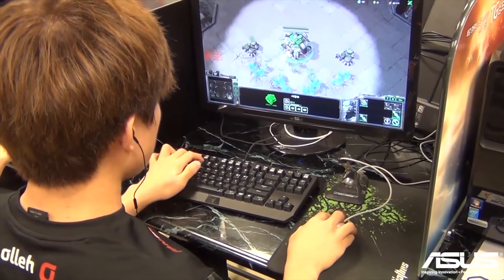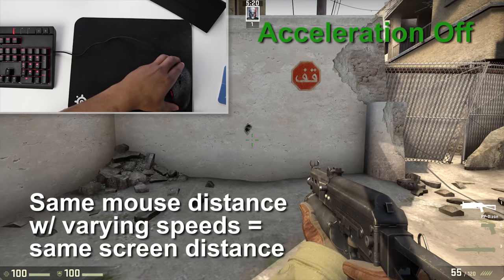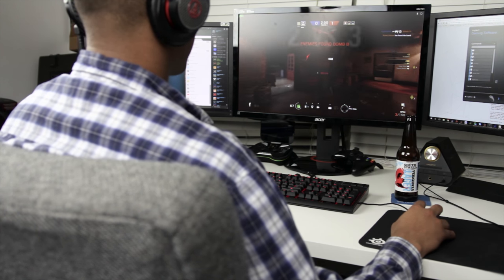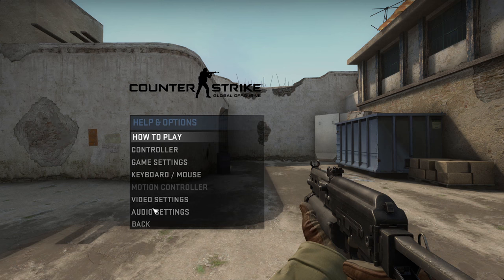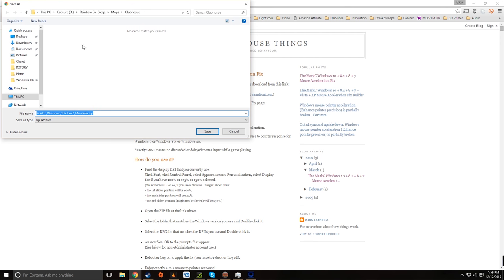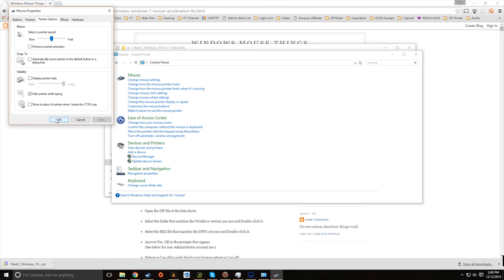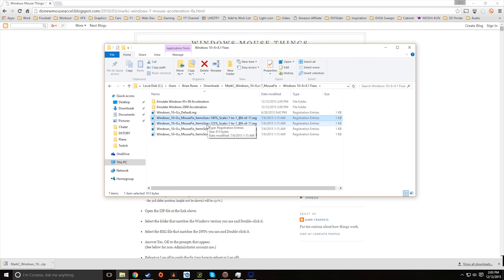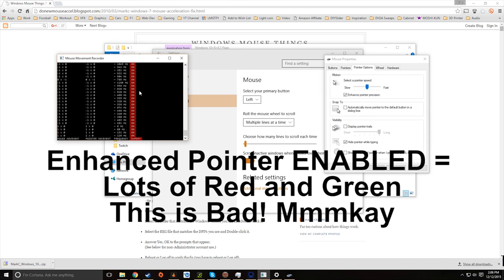ASMS - Mouse Acceleration Explained + MarkC Fix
This is the second part of my Aim Small Miss Small series aimed at helping others improve at shooters and other games by analyzing my gameplay and breaking down mechanics and techniques to improve your game.

Today we take a look at what Mouse Acceleration is, and how to get rid of it.

Mice and Keyboards I own/use:
Logitech G500 -

Logitech G602 -

Logitech G700s -

Logitech G5 -

Corsair Strafe Red -

CM Storm Stealth -

Logitech G15 -